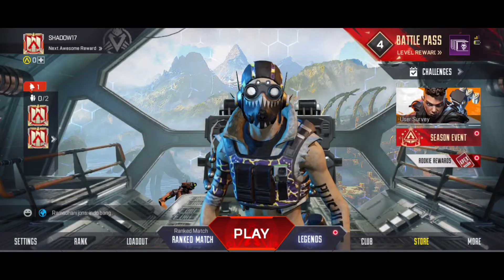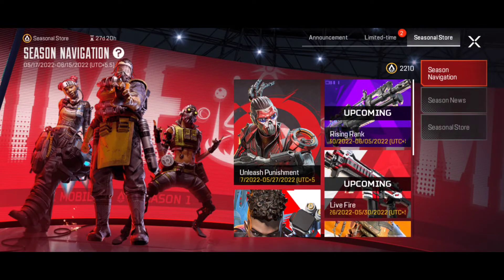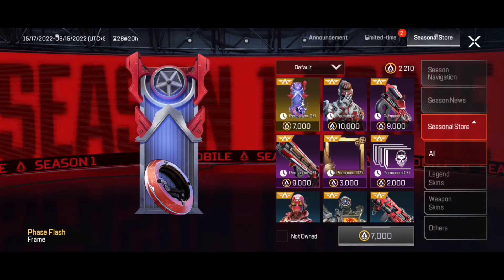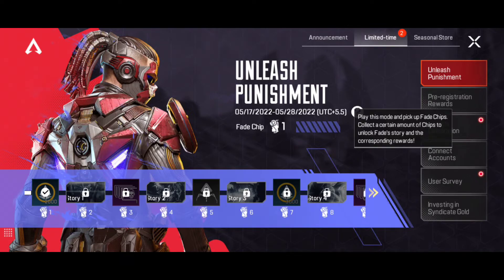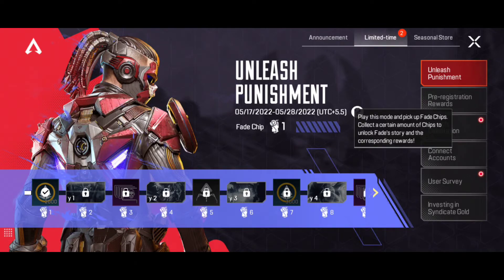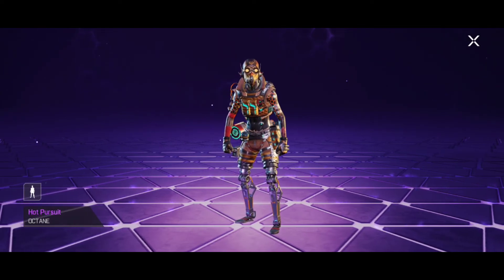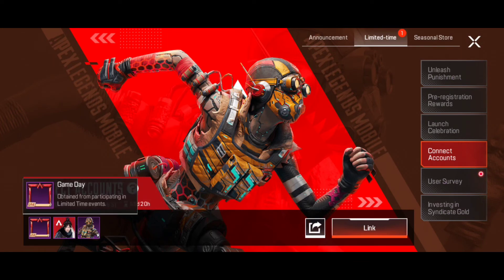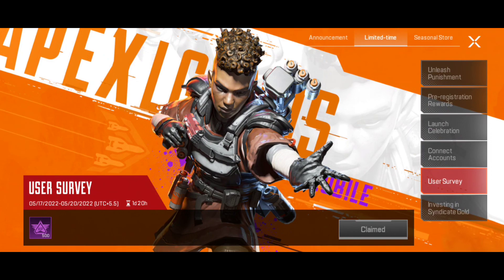How to Claim free Rewards in Apex Mobile